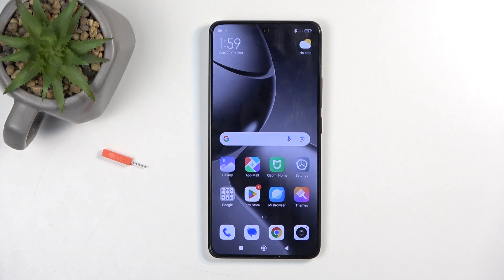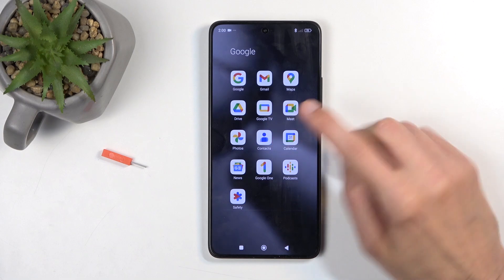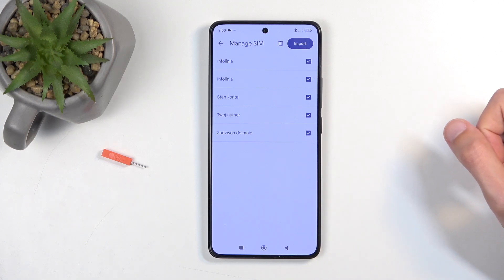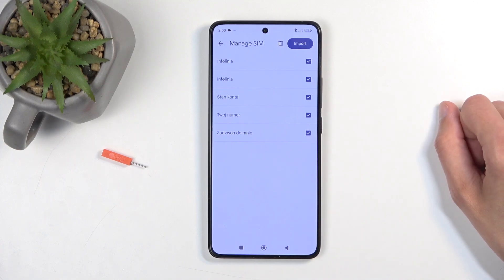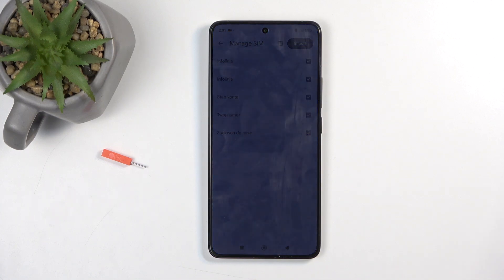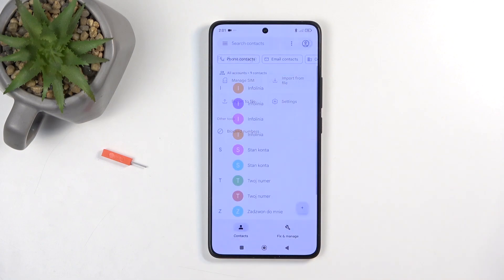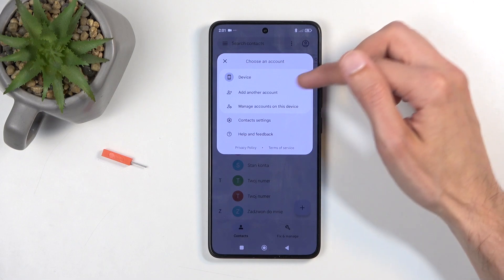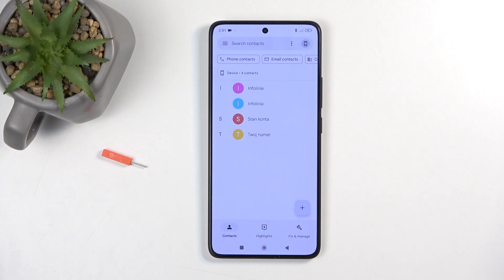How to Import Contacts From SIM Card on XIAOMI 14T Pro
In this guide, you’ll learn how to import contacts from your SIM card to your XIAOMI 14T Pro, making it easy to access and manage all your saved contacts directly on your device. We’ll walk you through each step to ensure a smooth transfer, allowing your phone to quickly recognize and display contacts saved on your SIM card. Visit our YouTube channel if you  want to know more about XIAOMI 14T Pro.

How to transfer contacts from my SIM card to XIAOMI 14T Pro?
What’s the process to import SIM contacts on XIAOMI 14T Pro?
How to move contacts from my SIM card to my device on XIAOMI 14T Pro?
How to copy contacts from SIM to phone on XIAOMI 14T Pro?